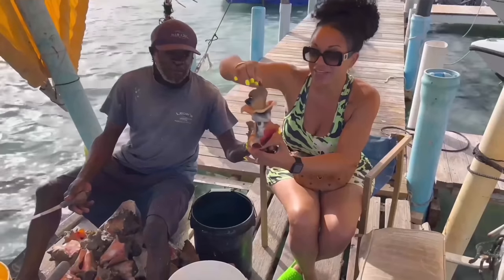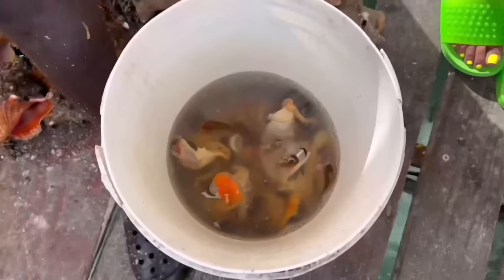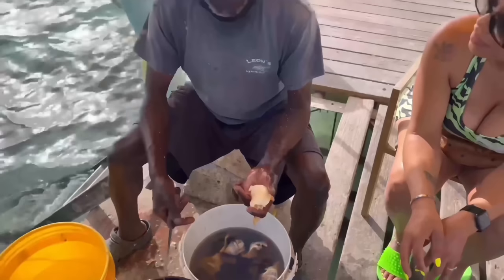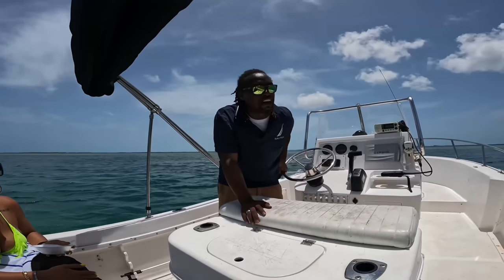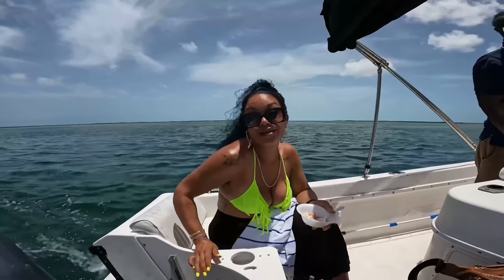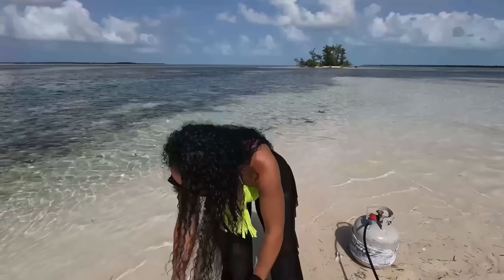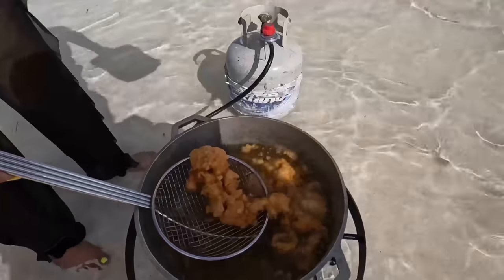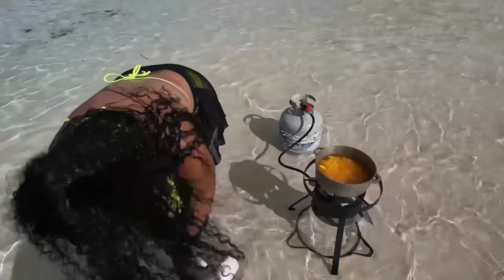Best Bahamian Crack Conch (Fried Conch) Sting Rays Sharks Sandbar